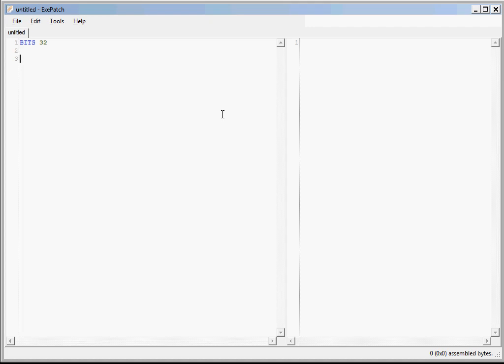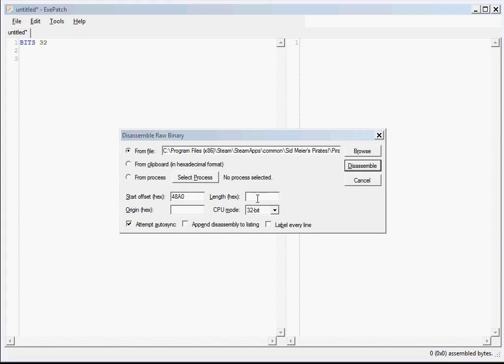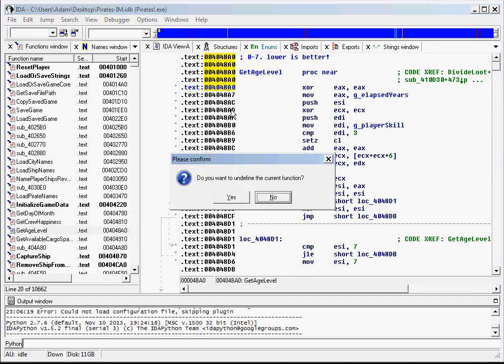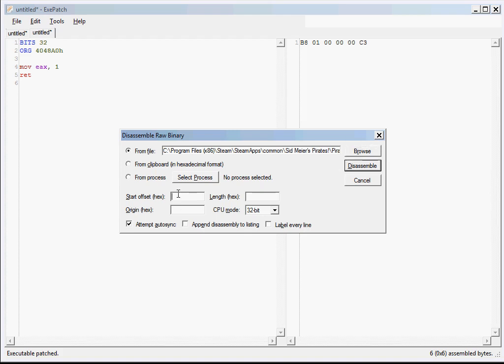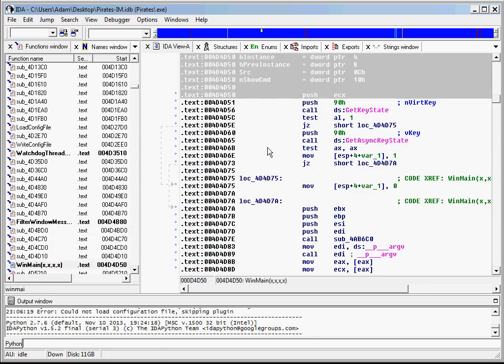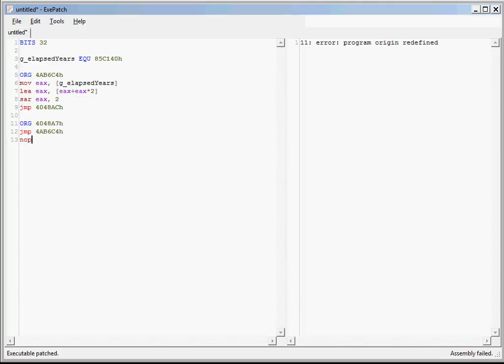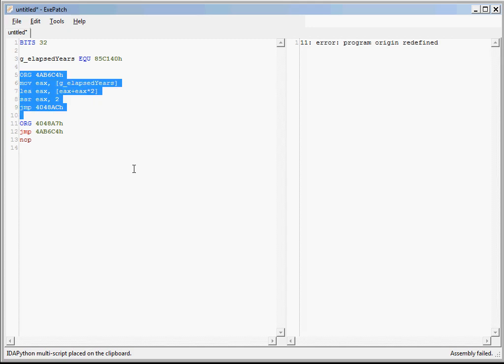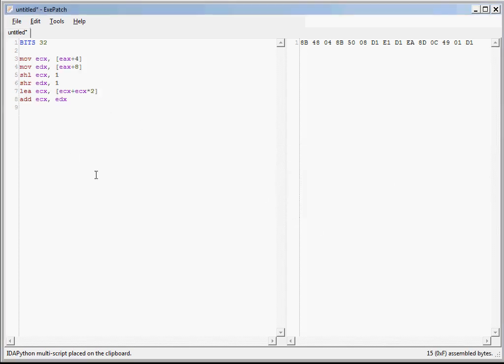Using ExePatch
This is a simple tutorial for ExePatch 1.0, which is an assembly IDE designed to simplify the development of binary patches to executables, such as when creating code mods for video games, although it should work for many kinds of executable patching needs.